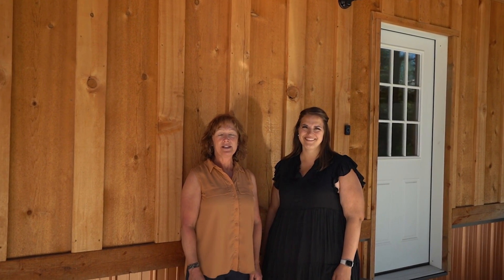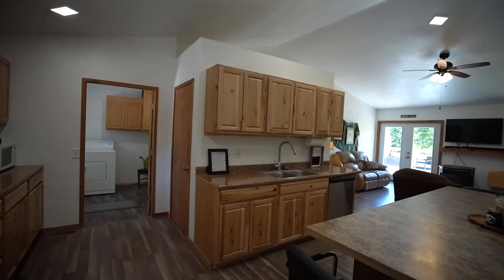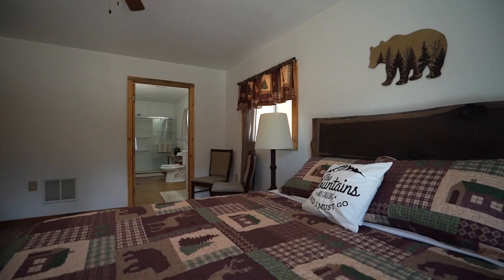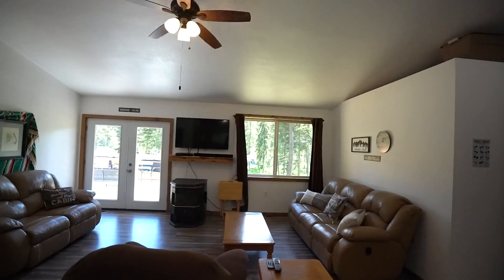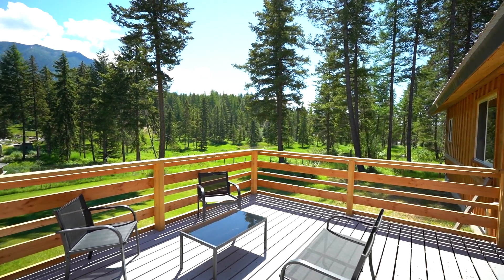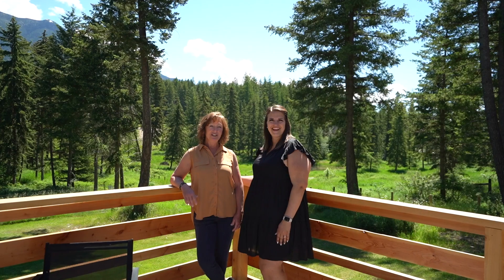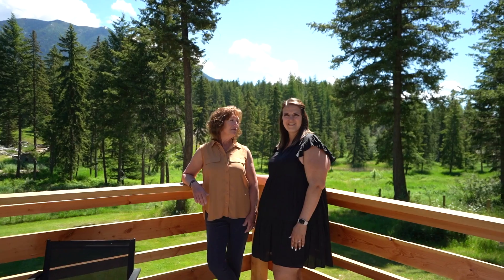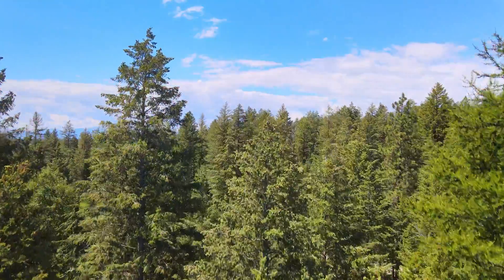751 Mooring Road, Columbia Falls, Montana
NO covenants, NO HOA, No Zoning! Sitting on just over 2 acres, this 3 bedroom, 2 bathroom, beautiful cedar home has mature landscaping and stunning views of the Swan Mountain Range.
Currently used as a successful VRBO, this brand-new build is just over 1500 square feet and features single-level-living, hard wood flooring, a large pantry, a pellet stove, trex decking, central A/C and much more!
This property also features a 40x60 heated shop with 2 14x14 automatic doors. The shop also has a 512 square foot studio apartment attached, which the home owner also currently rents out on VRBO. Don't miss out on your opportunity to own your own turn-key, oasis in the woods!